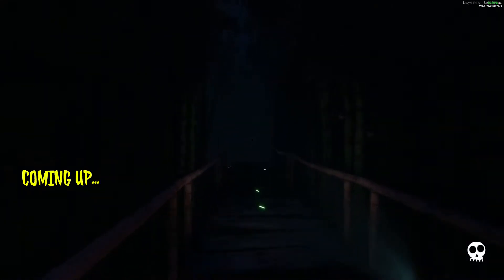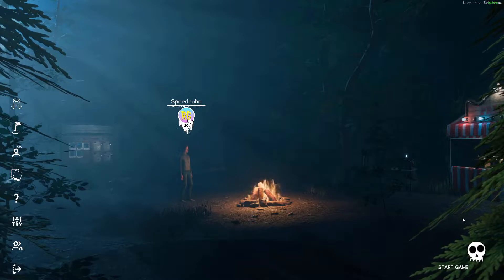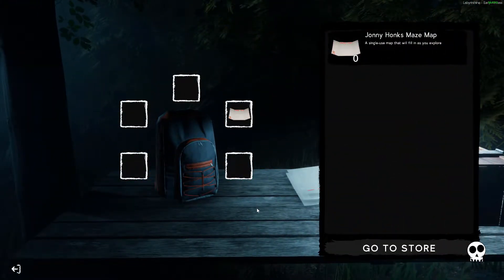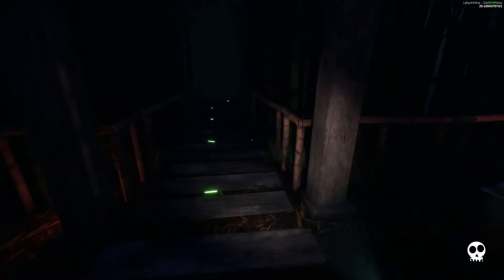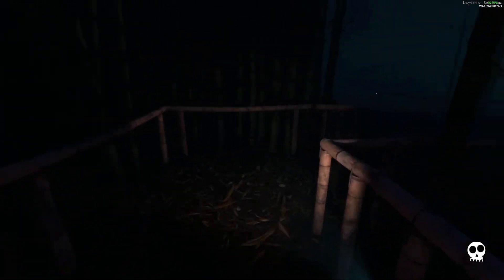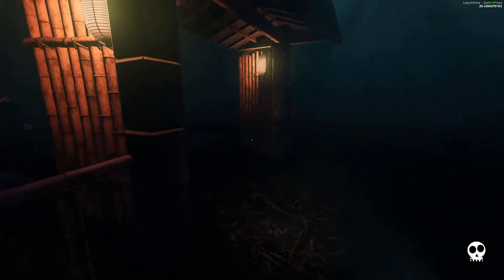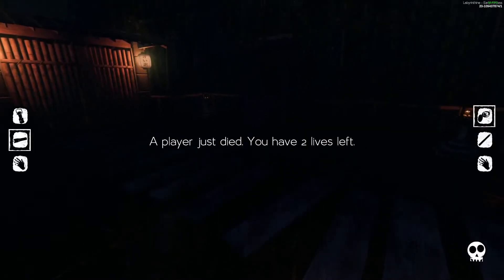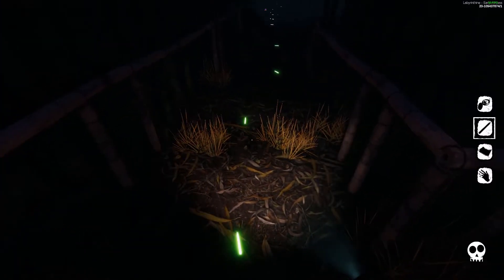There’s something EVIL in the Japanese bamboo forest! | Labyrinthine horror game new map!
To jump straight to the gameplay, go to 1:33.

The third of the new Labyrinthine maps is the Japanese bamboo forest. You must tread down moonlit paths and find the incense to burn and open the exit.

I played this map on Small / Easy, with the Wickerman as the wandering monster.

Credits

SpeedcubeRG logo by me